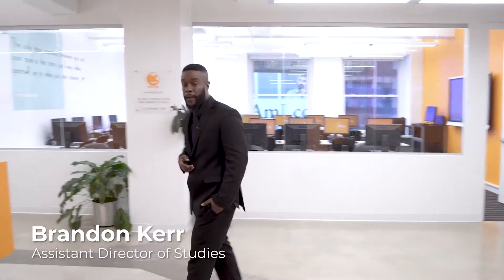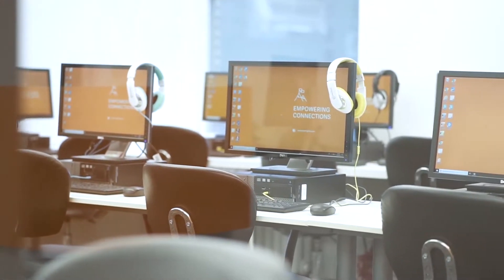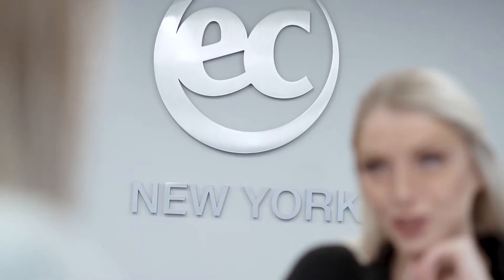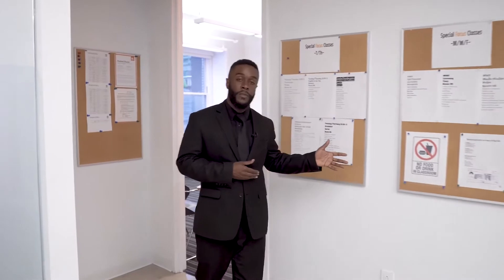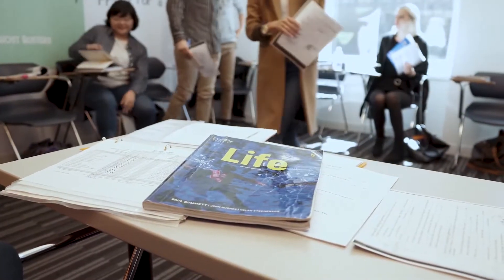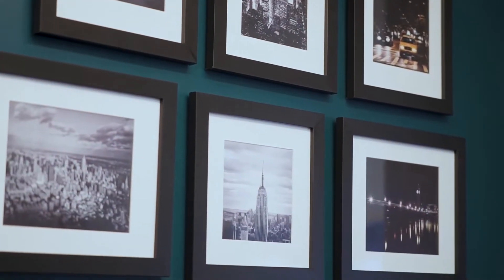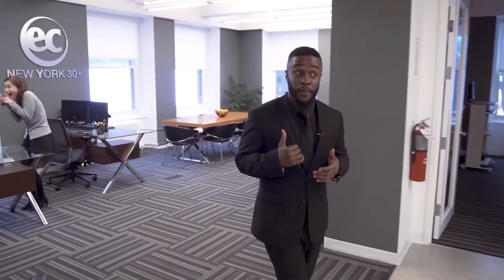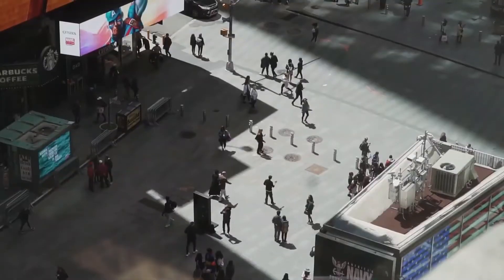Séjour Linguistique à New York - EC English - Voyage-Langue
Partez en séjour linguistique à New York aux Etats-Unis avec Voyage-Langue dans l'école EC English.